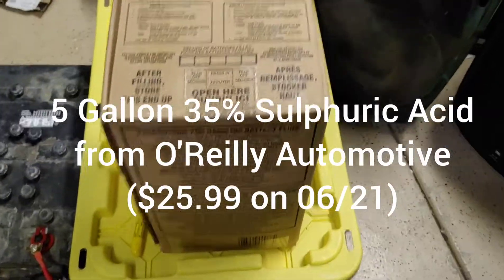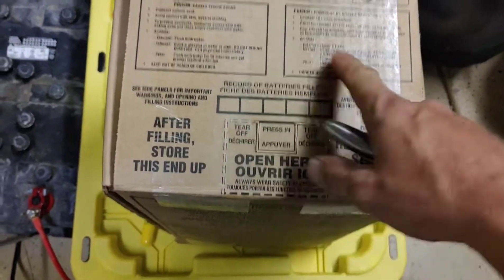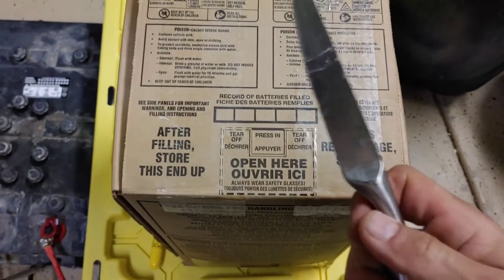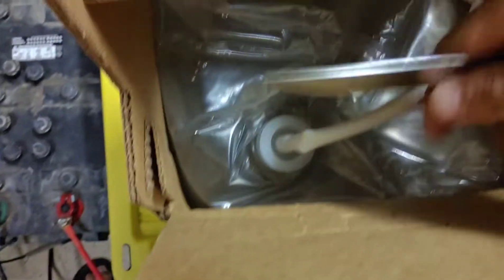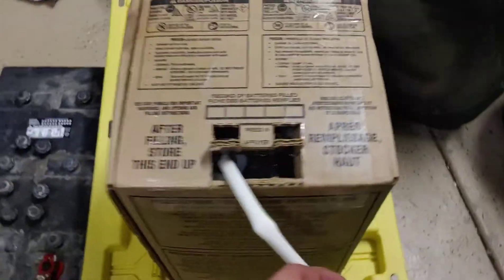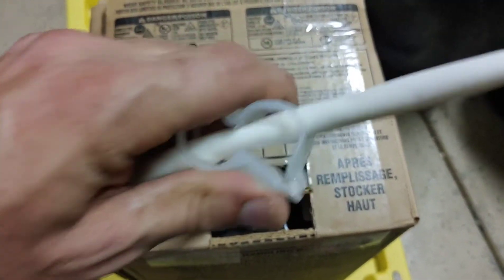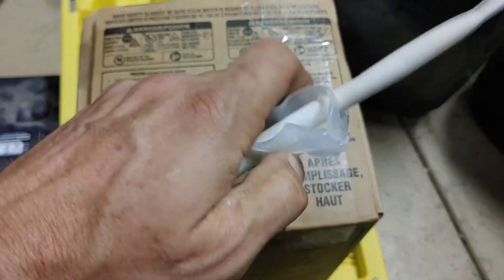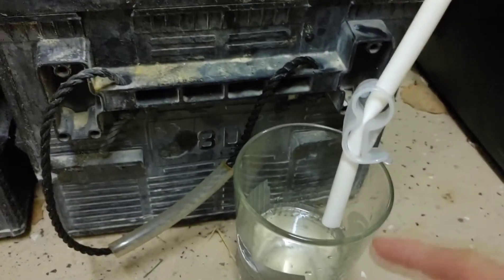5 Gallon Box Battery Acid (O'Reilly Sulferic Acid)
Quick Review and How To using the five gallon box of sulferic battery acid from O'Reilly Automotive...